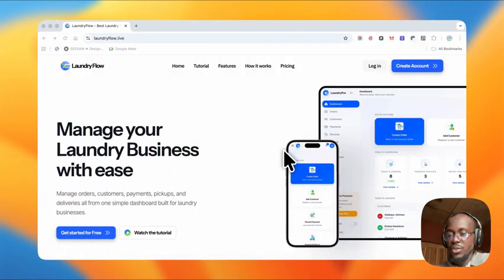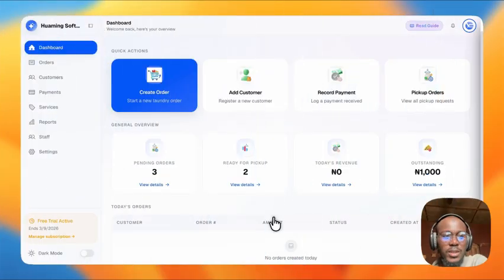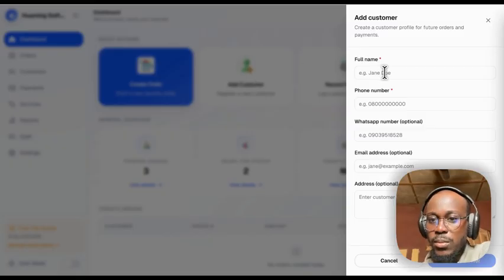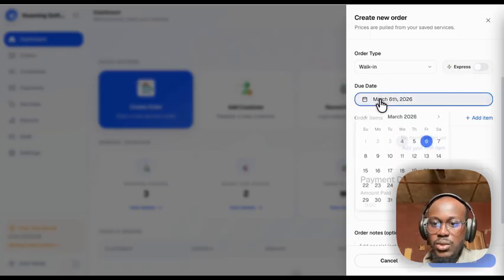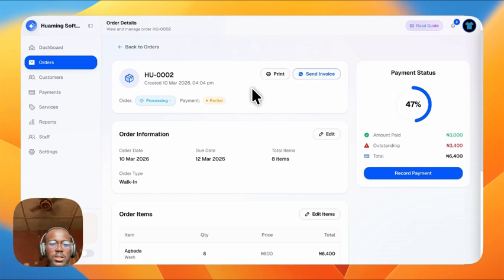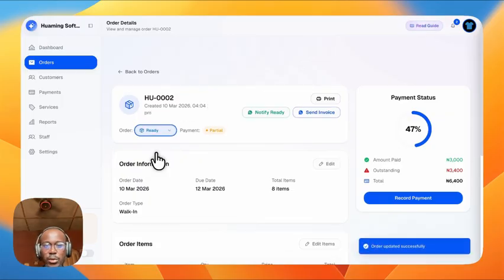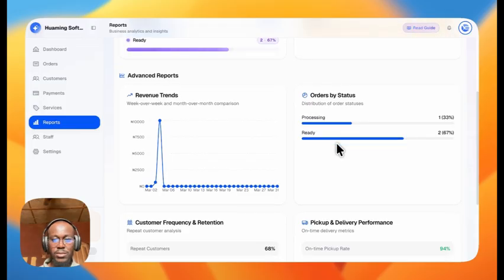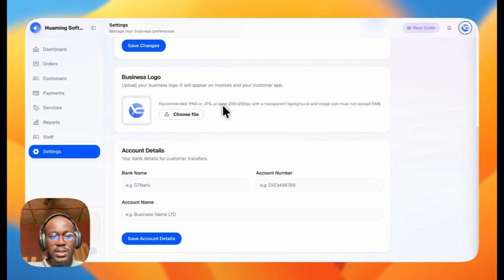How to Automate Your Laundry Business in 2026 (LaundryFlow Demo)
Are you still using paper receipts and struggling to completely track your laundry activities.? Running a laundry business in Nigeria shouldn't be a 24/7 headache. In this video, we show you how LaundryFlow simplifies your operations, prevents revenue leakage, and keeps your customers coming back.

What You’ll Learn:
Managing a laundry business involves more than just washing clothes; it's about data, timing, and trust. We break down:

The "Theft Proof" System: How to ensure every kobo is accounted for.

WhatsApp Notifications: Why SMS is dead and how real-time alerts increase your pickup rate by 40%.

Manage Orders: Create, track, and manage every order from start to finish without mix-ups or confusion.

🛠️ How it Works (The Workflow)
Order Intake: Quickly log clothes with specific tags and colors.

Payment Tracking: Support for tracking every payment at every time of each order flow.

Automated Alerts: Customers get a notification the moment their laundry is "Ready for Pickup."

Analytics: See your daily, weekly, and monthly growth at a glance.

⏱️ Timestamps
0:42 — Getting Started
2:33 — The Dashboard
4:10 — How to add a customer
4:45 — How to add service and service type
5:42 — How to create an order
7:42 — How to manage an order
9:00 — How to record a payment
9:35 — The Customer App
10:52 — The Laundry Operations Reports section
11:20 — How to manage staffs and admins
12:33 — How to manage settings of your laundry operations
12:55 — Closing

🔗 Resources & Links
Get a Free 14-day Trial: laundryflow.live

About LaundryFlow:
LaundryFlow is a modern, full-stack management solution designed specifically for the unique challenges of the Nigerian market. Built for speed, security, and scalability.